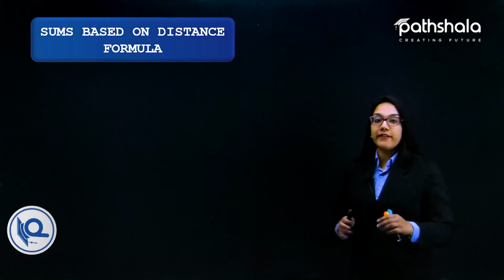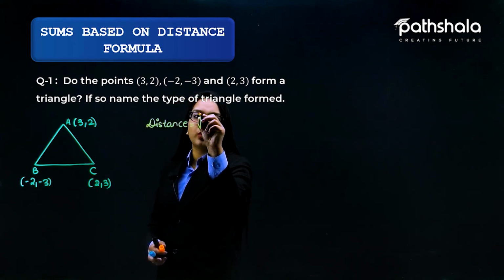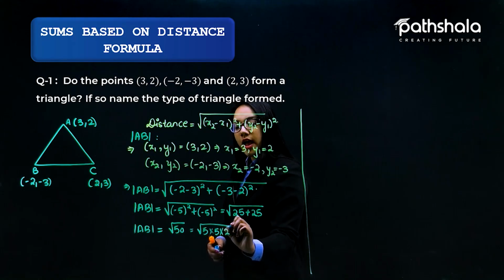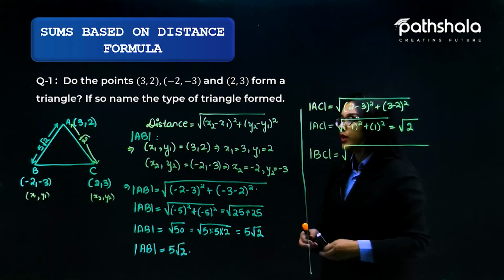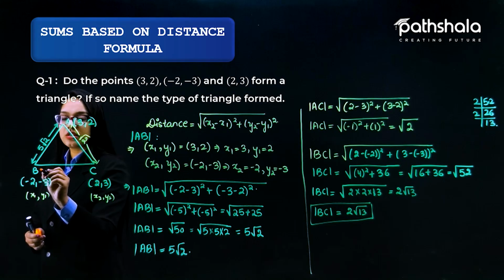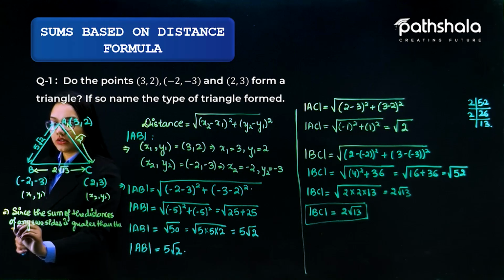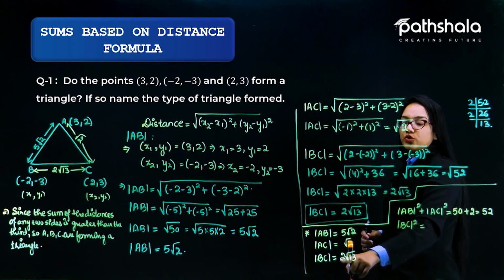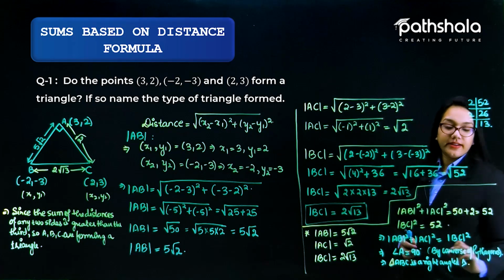Sums based on distance formula (Q-1) | 7. Coordinate geometry | Maths | Class 10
Subject : Maths
Chapter : 7. Coordinate geometry
Topic Name : Sums based on distance formula (Q-1)